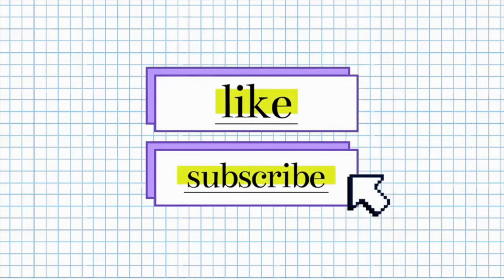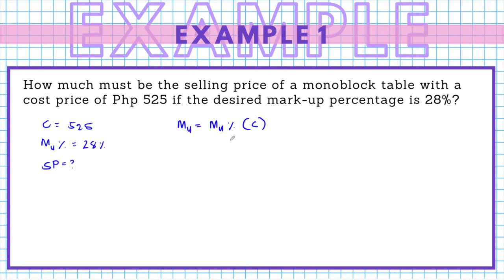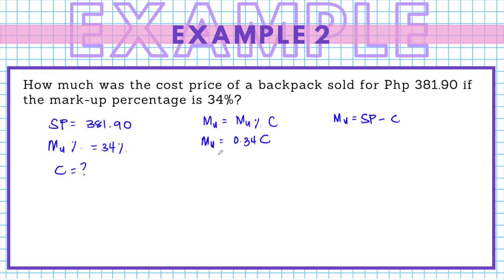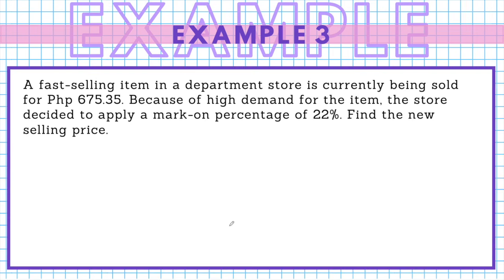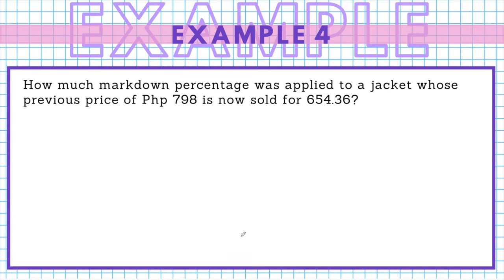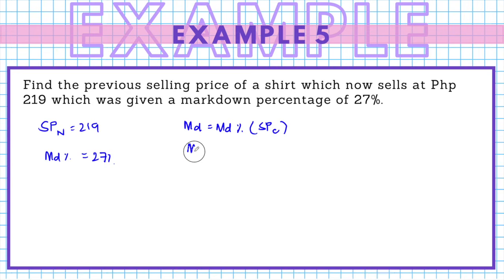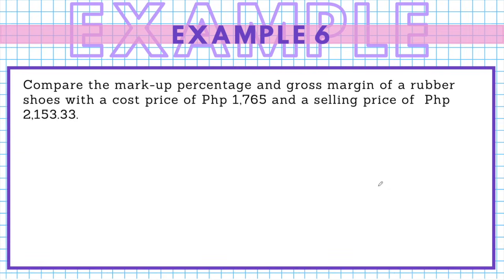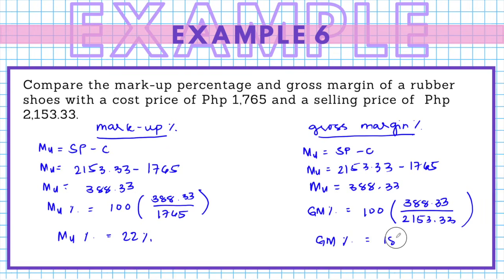Mark-up, Mark-on, and Markdown